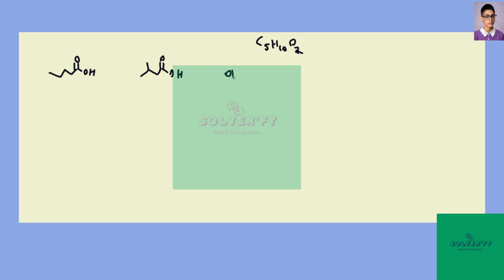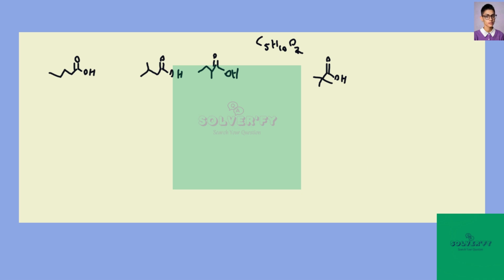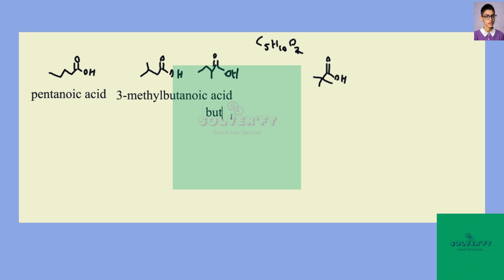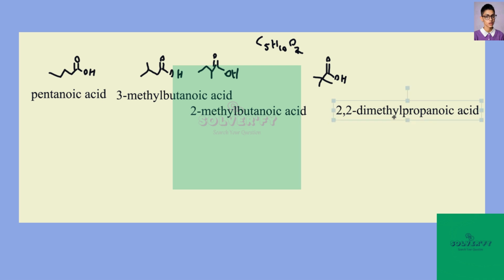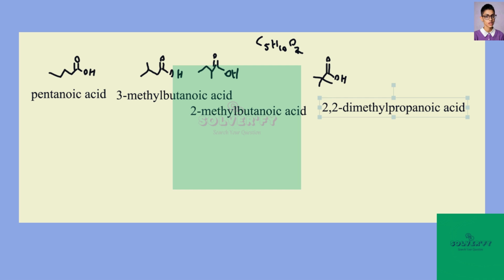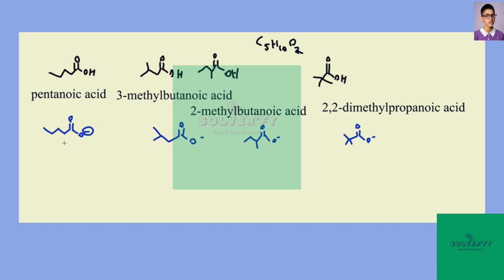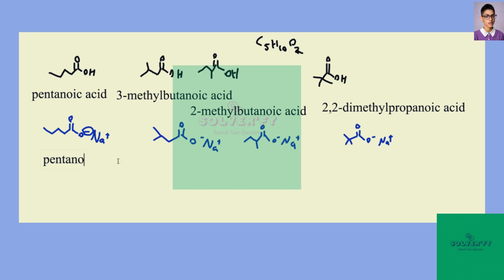[Chemistry] Draw the structures and give the IUPAC names for the carboxylic acids having molecular f